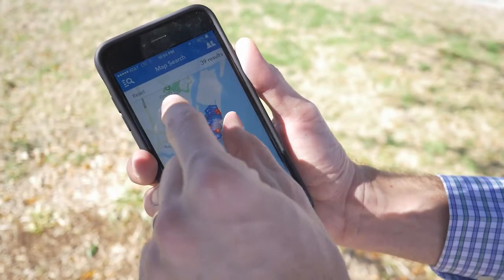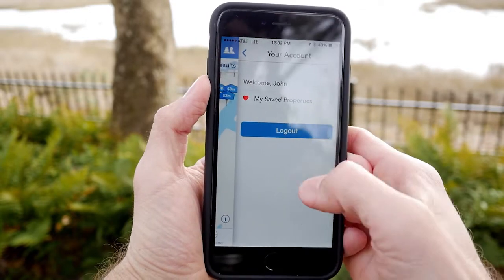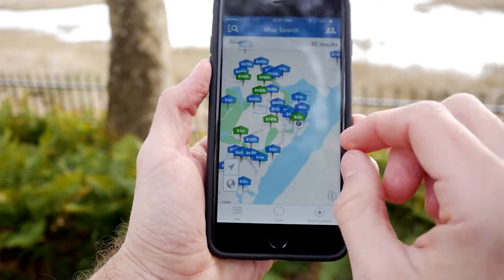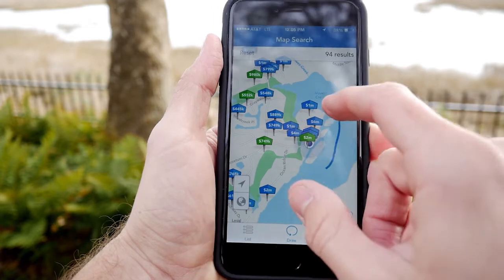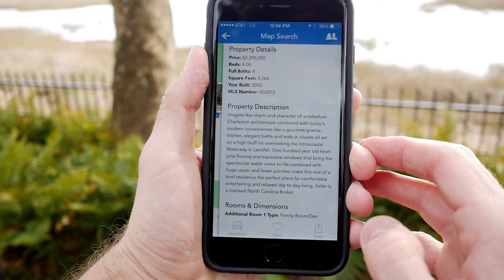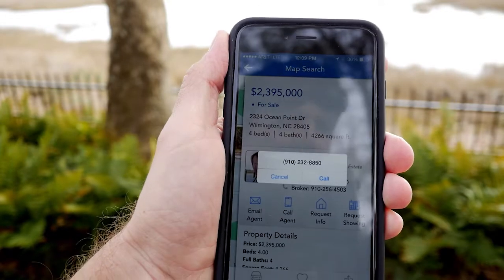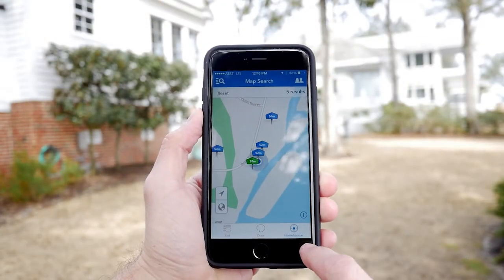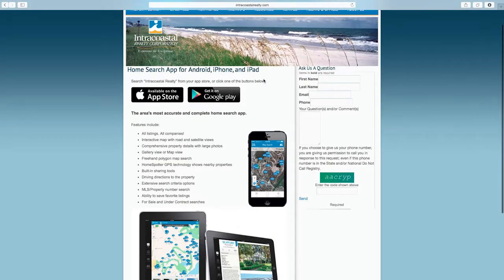Intracoastal Realty Home Search App Tutorial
A tutorial on Intracoastal Realty's FREE Home Search App for iPhones, iPads, and Android devices.  The app showcases all listings from all real estate companies in Wilmington, Wrightsville Beach, Topsail Island, Pleasure Island, Oak Island, Southport, Ocean Isle Beach, Leland, and more!